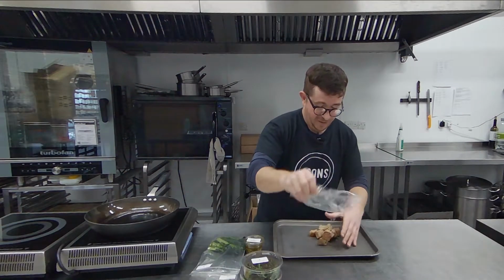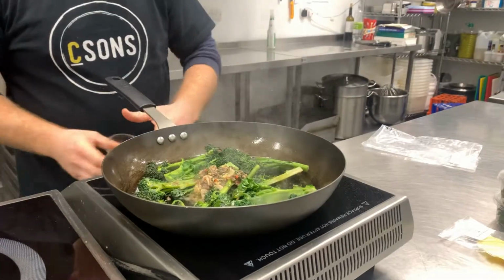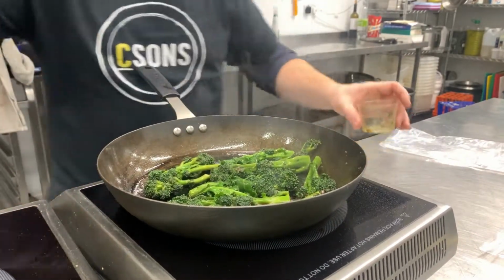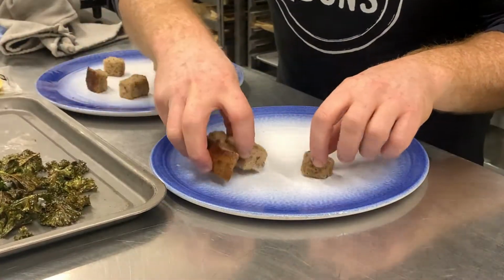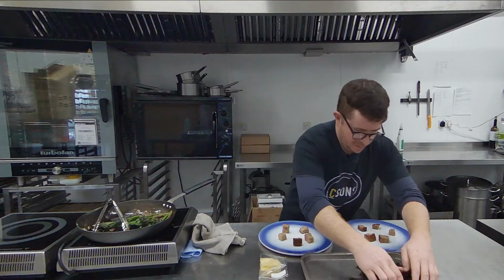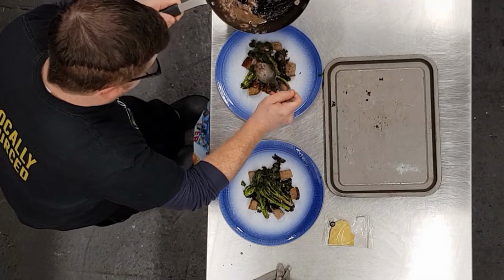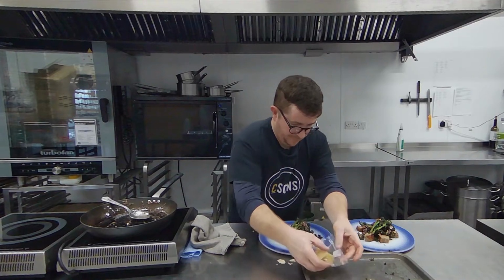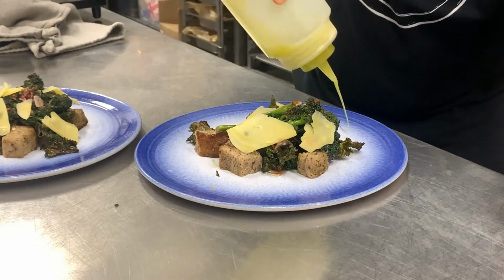COOK at HOME - Purple sprouting broccoli, anchovy, sourdough croutons, Moyden's Caer Caradoc, kale.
CSONS at Home - Dishes from our restaurants for you to finish and enjoy in the comfort of your own home. This is the starter from the forty sixth week of csonsathome.